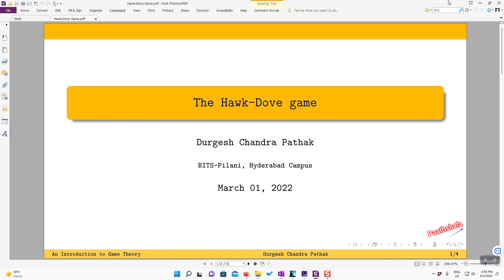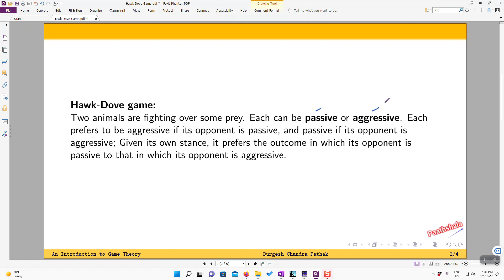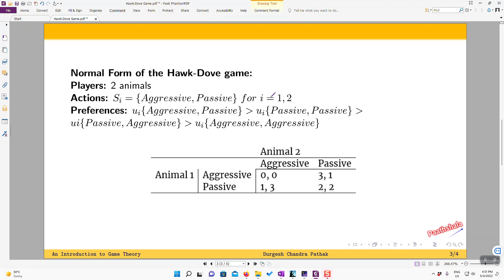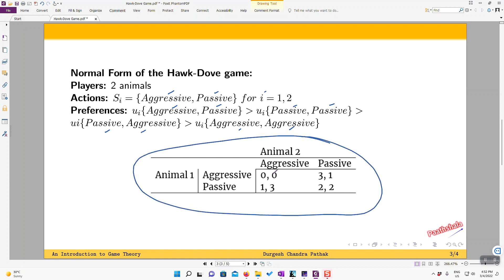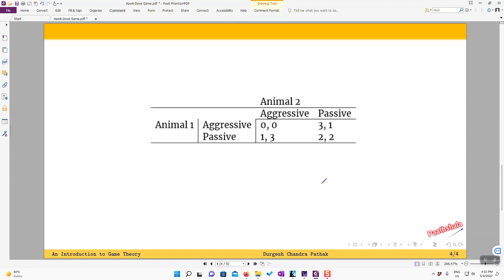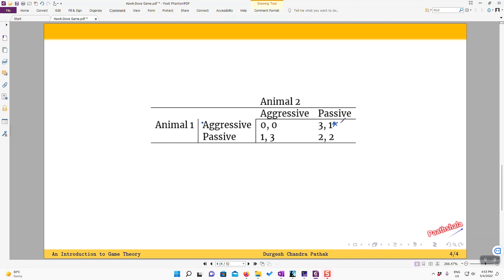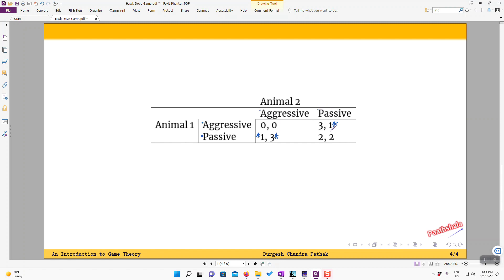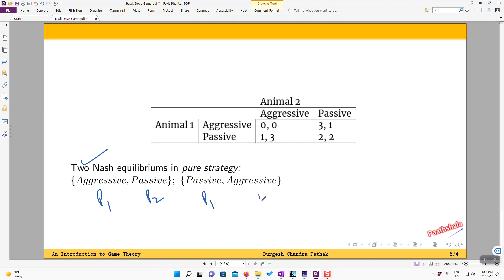What happens when two animals fight over a prey? Hawk-Dove Game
This video explains the game of Hawk and Dove. This is a game of animal conflict. We explain the finding of Nash equilibrium for this game using best response analysis.